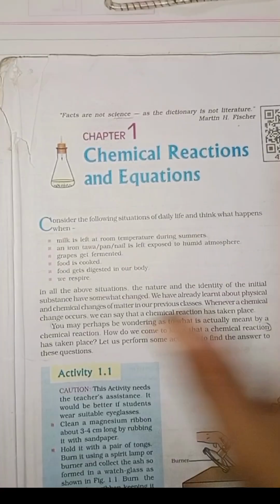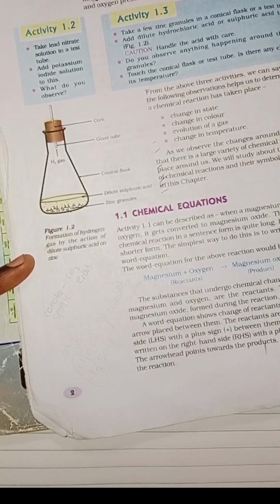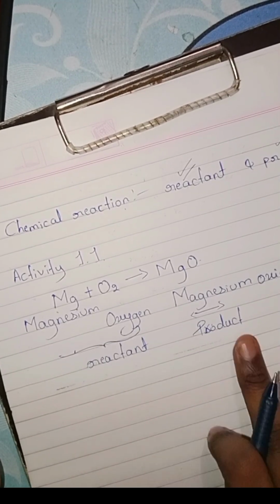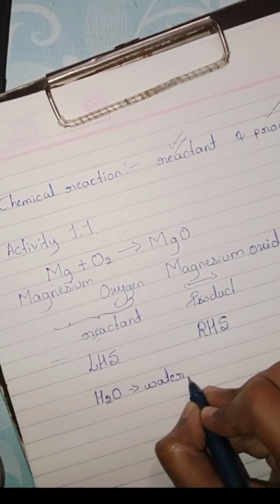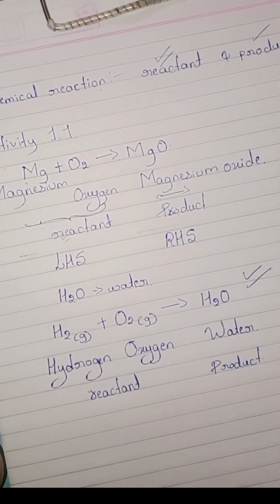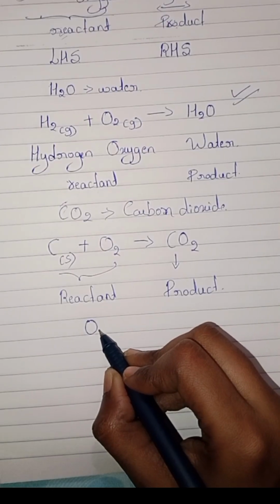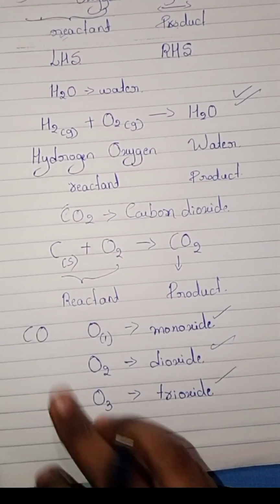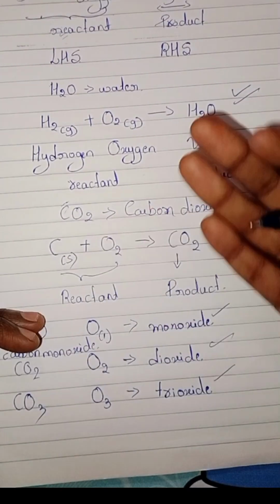Chemical reaction and equations 🧪 class SSLC. Part 4